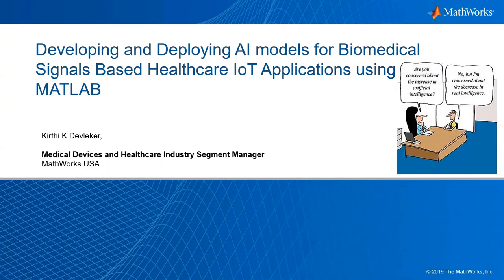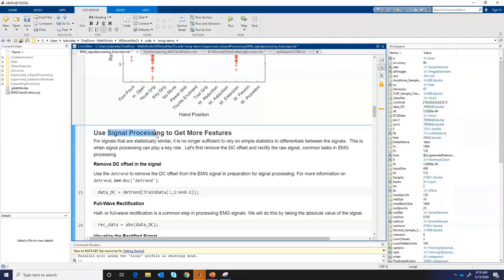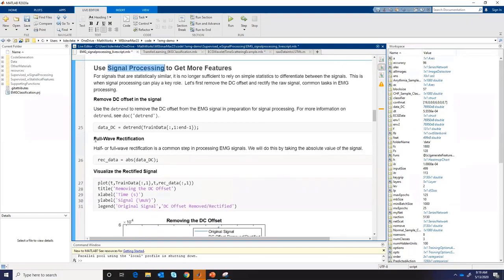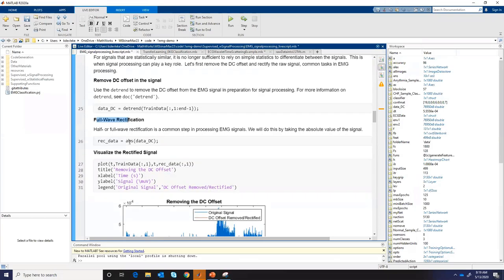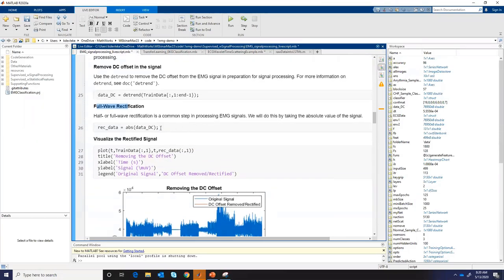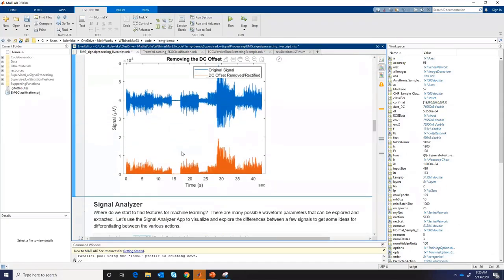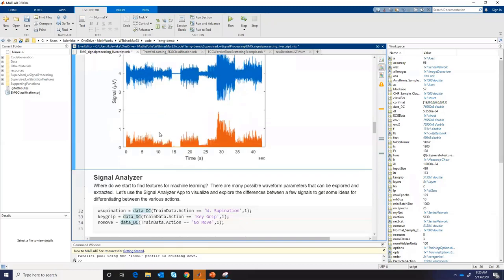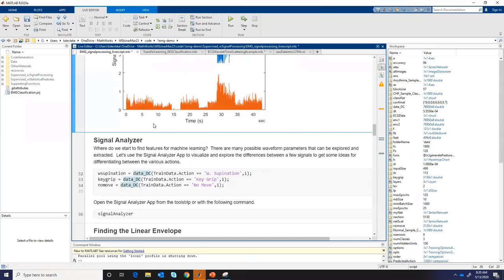MW Webinar: פיתוח והטמעה של מודלי AI לאותות רפואיים באמצעות MATLAB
טכנולוגיות ה-AI בניתוח ועיבוד אותות תופסות תאוצה בשנים האחרונות, במיוחד עבור יישומים שונים כדוגמת זיהוי קולי, Digital Health, Healthcare IoT, ועוד
בוובינר טכני זה, נציג כיצד MATLAB יכול להאיץ את פיתוח והטמעת מודלי ה-AI. נדגים את תהליכי העבודה עבור פיתוח מודל חיזוי עבור מערכת IOT רפואית מקצה לקצה.
נראה כיצד ניתן להשתמש בייצור קוד אוטומטי ל – GPU להטמעת אותם המודלים על רכיבי GPU וביניהם גם רכיבי embedded IOT נמוכי הספק כמו Jetson של nVIDIA.
לאורך כל הוובינר נראה דוגמא של אותות EKG.

הנושאים בהם יעסוק הוובינר:
תהליך עבודה של פיתוח מודל AI עבור קלסיפיקציה של אותות EKG (באמצעות Machine\deep learning )
תכנון אינטראקטיבי של רשתות באמצעות Deep Network Designer App
שימוש בטכניקות ייצור קוד ל GPU להטמעת טכניקות קלסיפיקציה לאותות EKG מקצה לקצה.
יכולות חדשות בסבית MATLAB שיכולות לסייע בפיתוח מערכות AI, כמו Annotation, Augmentation ועוד
הצטרפו ל-Kirthi Devleker, מנהל הפעילות העסקית של MathWorks לתעשיית הרפואה לשעה של למידה טכנית Online,
ותיווכחו כי הליך הפיתוח יכול להיות קצר ופשוט!